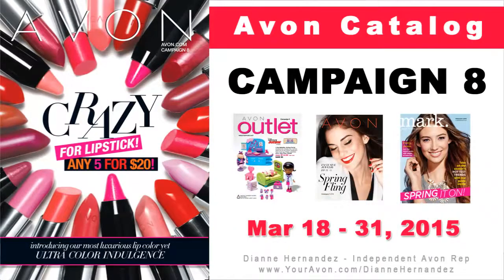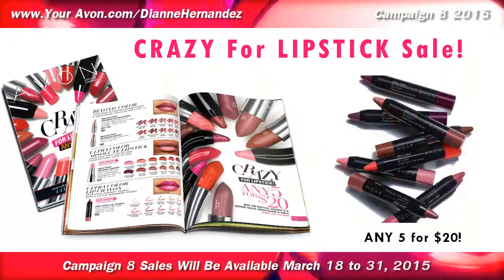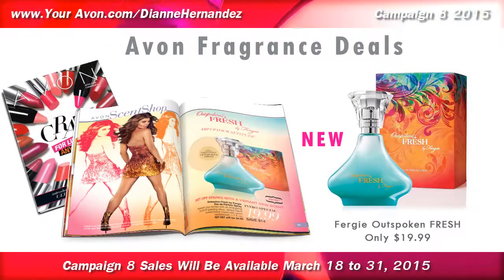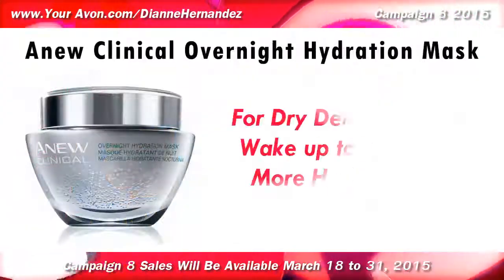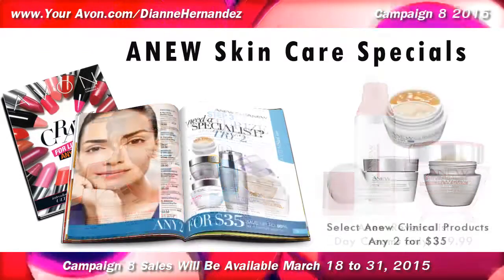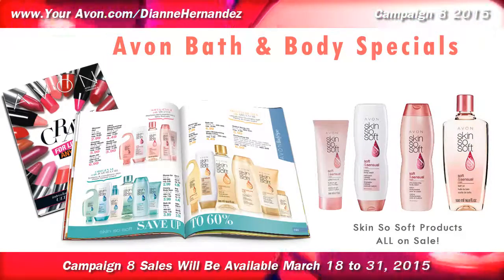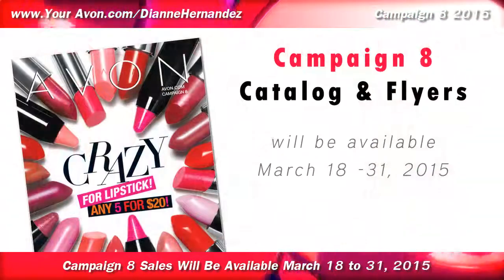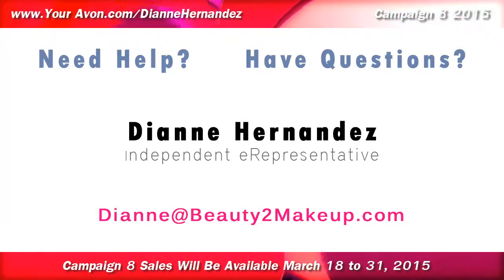Avon Catalog Campaign 8 2015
- The Campaign 8 Avon Catalog is out! In the Avon Campaign 8 Catalog you can stock up on your favorite Avon lipsticks with a great 5 for $20 offer and also save on great deals in fragrance, skin care, and bath & body.  The current Avon Catalog is packed with new spring items so come and take a look before these sales end!